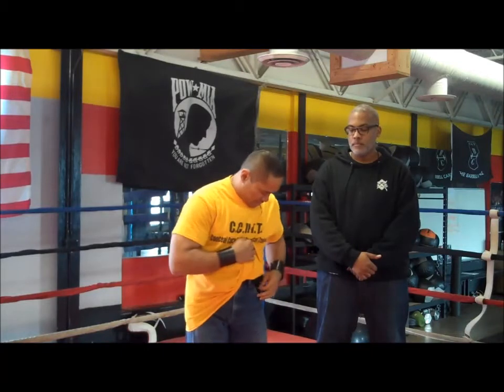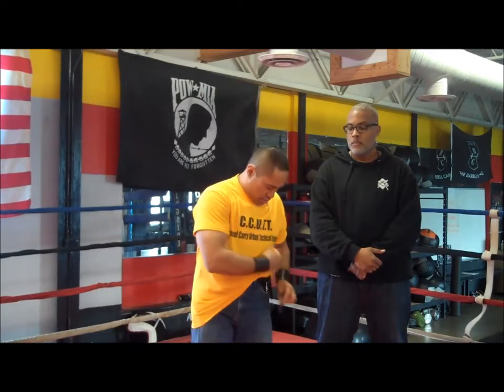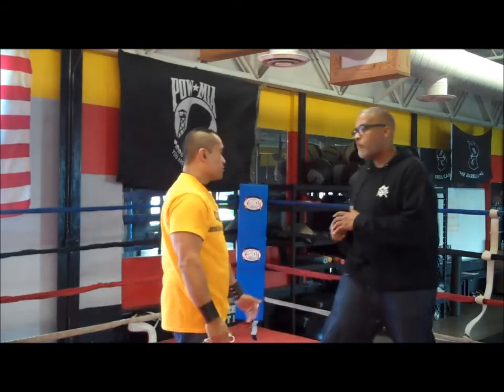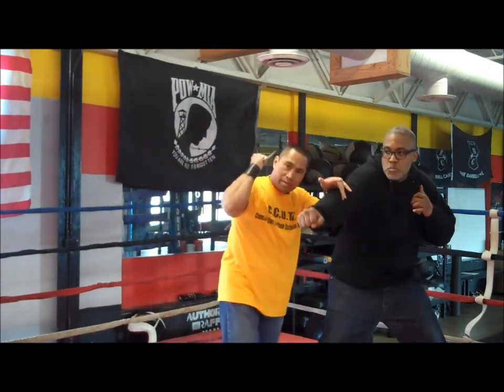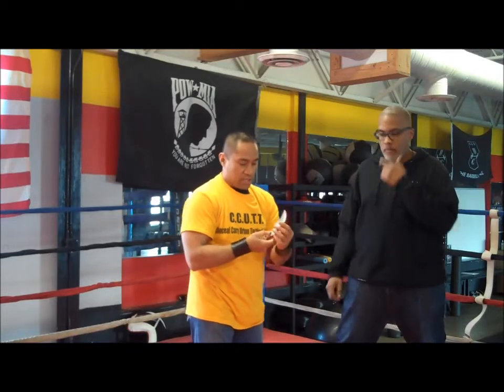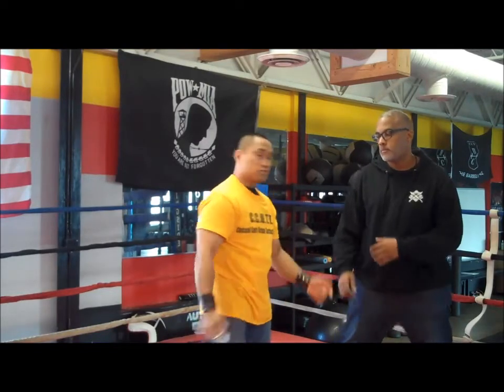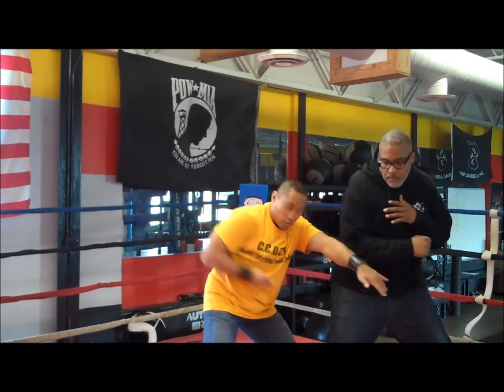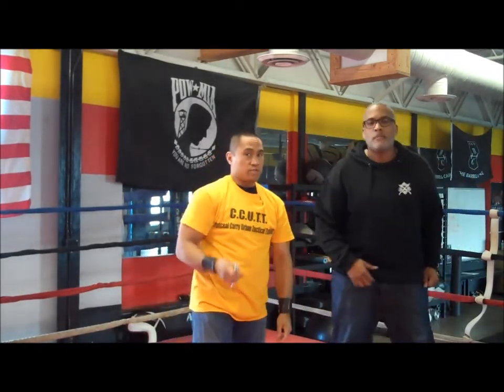Karambit - Sak Sak position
There are many different kinds of Karambits sold on the internet.  Some are fixed blades and some are folders.  The question that seems to be often asked is, "is it better to hold the Karambit with the blade up or with the blade down?" "Are the moves with the blade down as useful as if the blade was up?" The answers can be found within the video.  This is a video request from "Sun Tao."